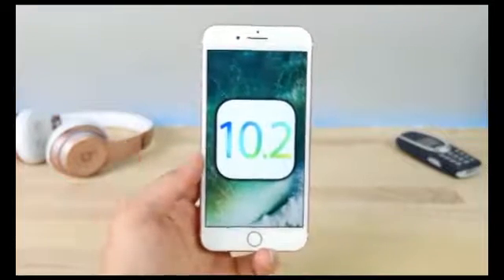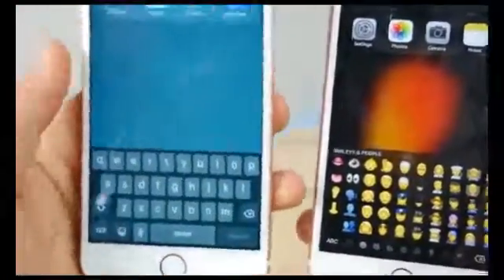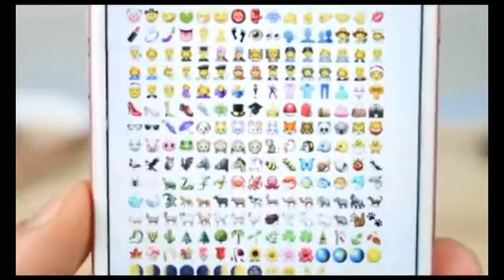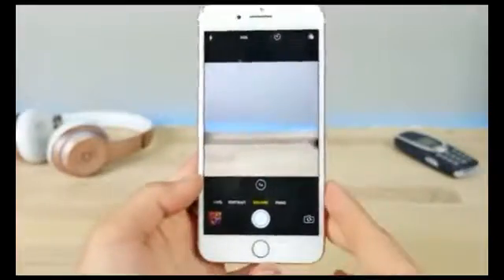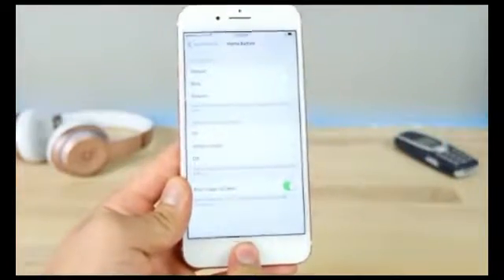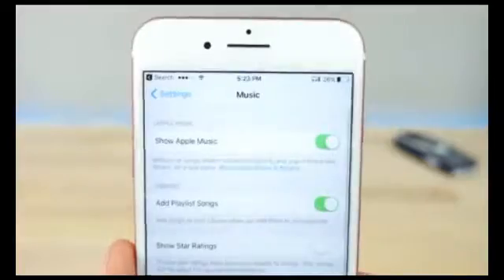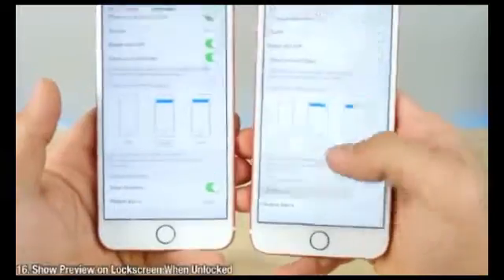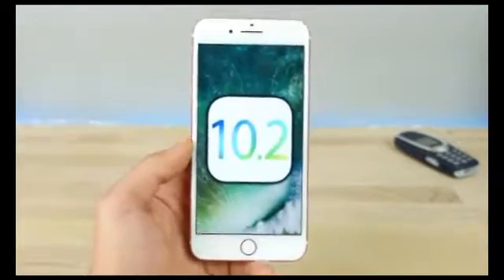iOS 10.2 Beta 1 - 15 New Features Review!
Love,s apple

iOS 10.2 Beta 1 - 15+ New Features Review! Play PS4 Games on iPhone, iPad, and iPod Touch - on iOS (NO COMPUTER) (NO JAILBREAK)

Everything New in the iOS 10 2 Beta | iOS 10.2 Beta 1 - 15+ New Features Review!

iOS 10.2 Beta 1 - Best New Features Review 2016 |For iPhone, iPad, and iPod|
iOS 10.2 beta 1 features / changes
iOS 10 Hidden Features - Top 50 List